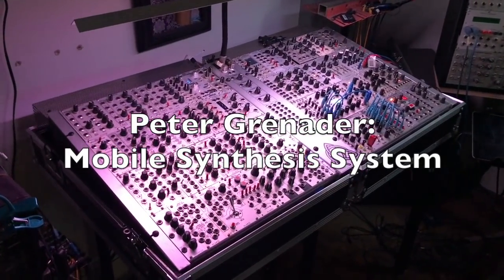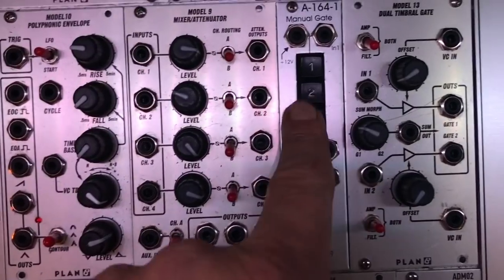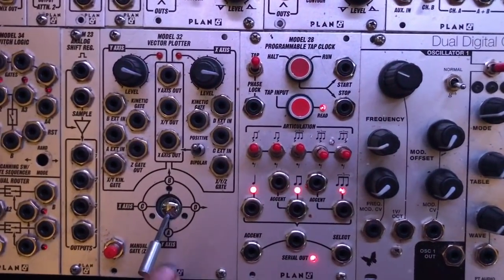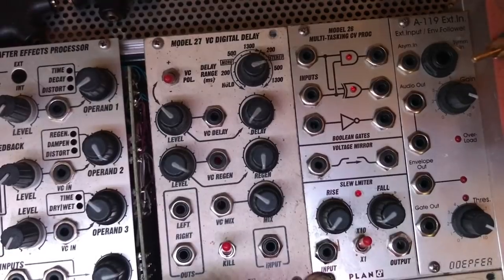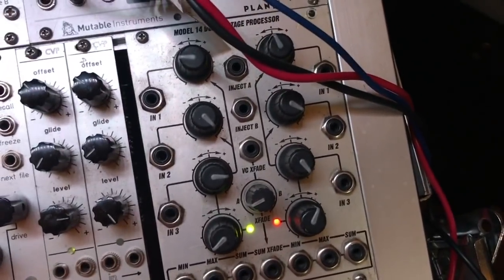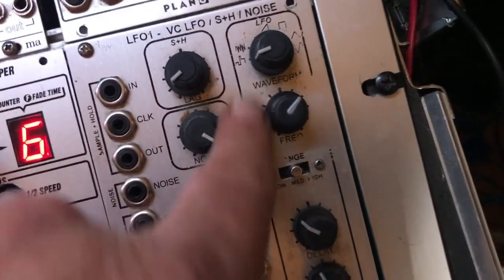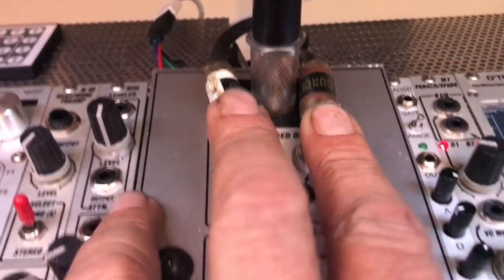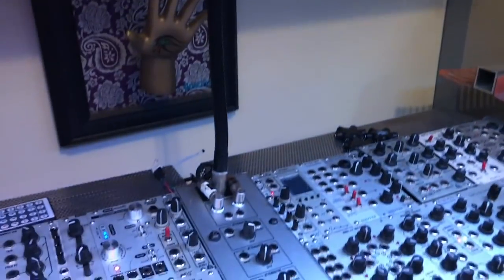Peter Grenader's digital/analog hybrid modular performance system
This is a module by module tour of my live performance modular synthesizer. enjoy!

11 VCOs (including Model 37 full range LFOs)
7 LFOS (including 4 x $vox)
4 Filters
3 Digital Delays
3 Low Pass Gates (including Disting)
4 Std VCAs
4 Mixers
7 Envelope Generators
3 Sequencers (2 x 16 step - 1 x 8 step)
4 Voltage processors
2 Granular Processors
3 Monophonic voltage controlable sample players
1 10 channel stereo looper
1 Eight voice polyphonic sample player
5 Random voltage generators
2 Sample/hold
1 ASR
2 Gate Multipliers/dividers
1 Tap Clock
1 Sequential switch
2 analog switch
1 Wave splicer
12 Multiples
1 X/Y joystick controller
8 Attenuators
2 Waveshapers/folders
1 headphone pre
1 Panner
2 Crossfaders
1 Oscilloscope
2 Audio pre's/envelope detectors
1 Frequency Shifter
1 Phase Shifter
! Resonator
4 Comparators
1 Midi/CV
3 Manual Gates
1 Slew Generator
1 Voltage Mirror
3 Bolean Gates
2 Quantizers
1 Midi/Gqte Breakout